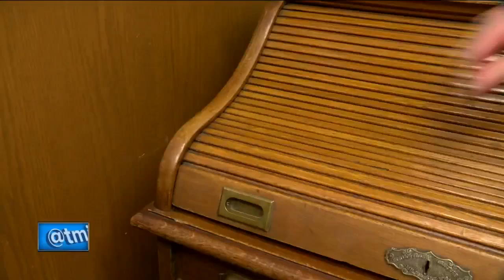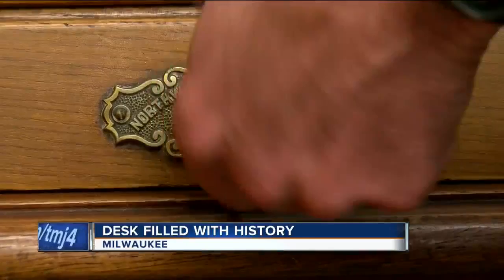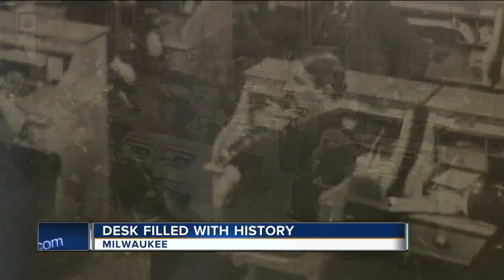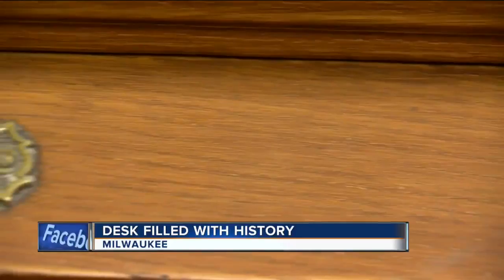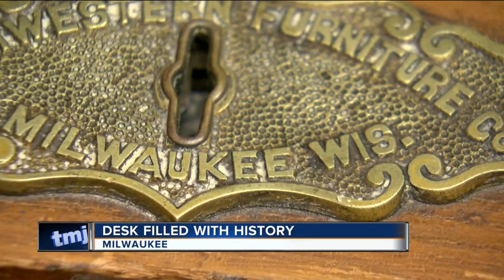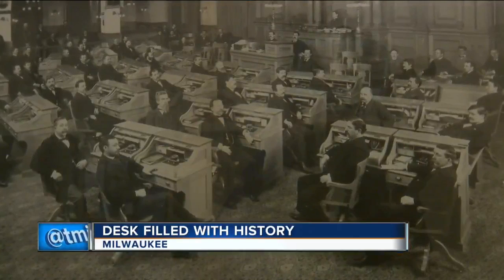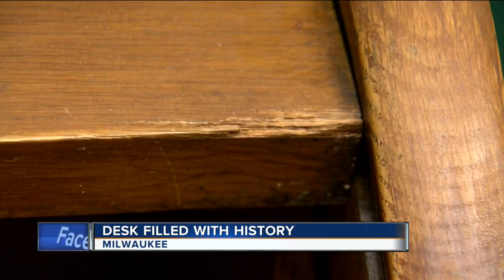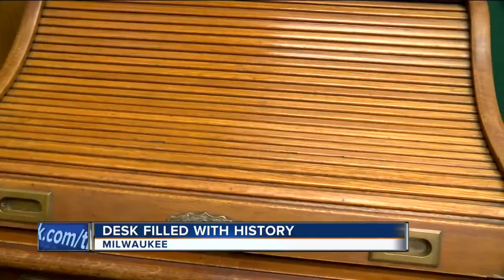Desk filled with history at Milwaukee's City Hall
A recent find at Milwaukee's City Hall is creating quite the buzz.